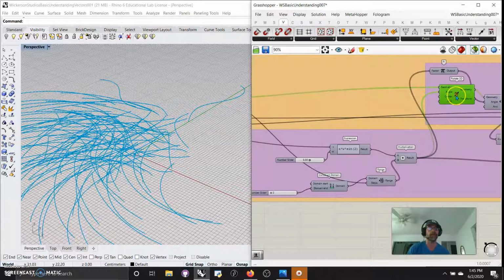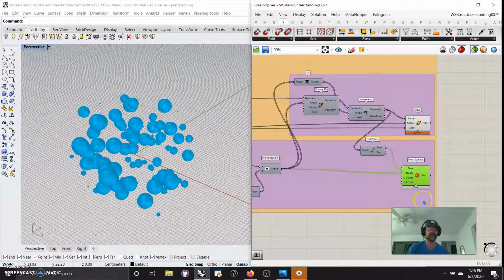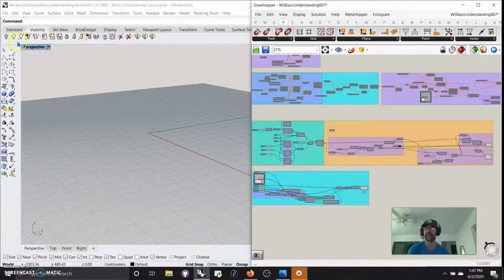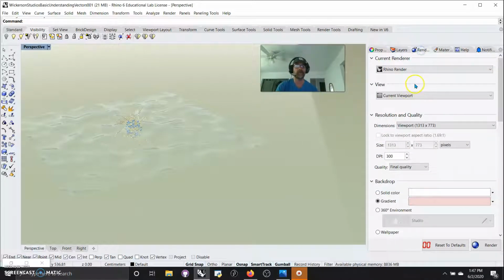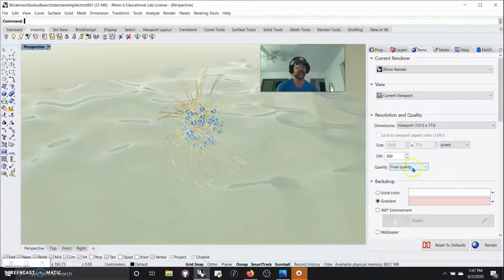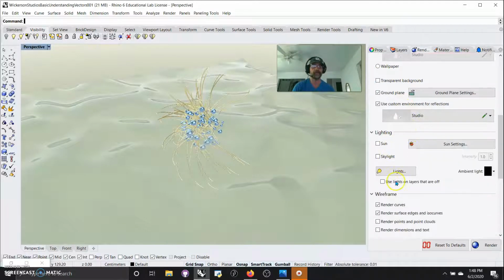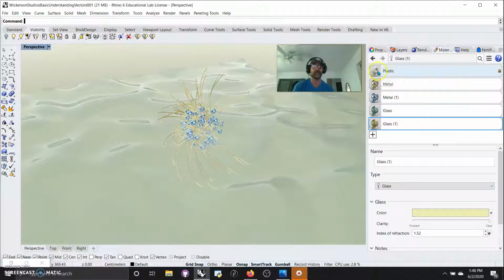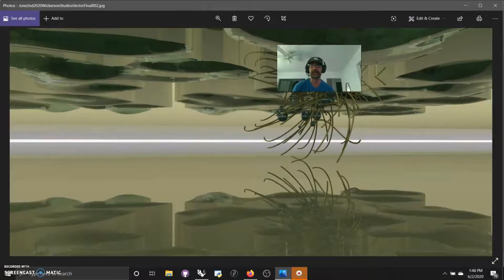DIGITAL MODELING FOR THE 21st CENTURY SCULPTOR (004)